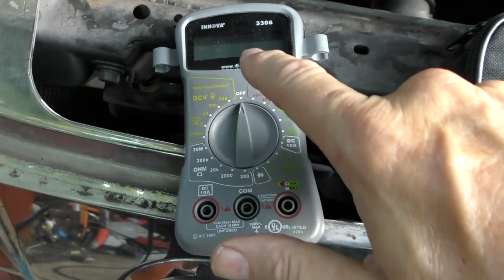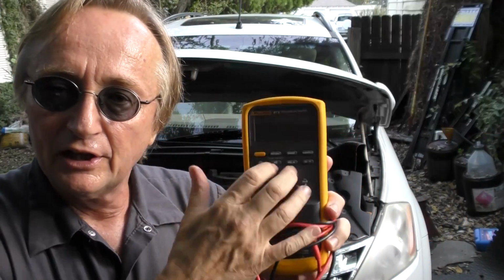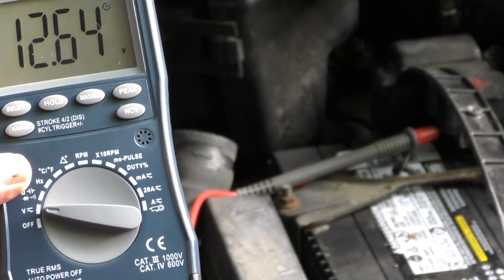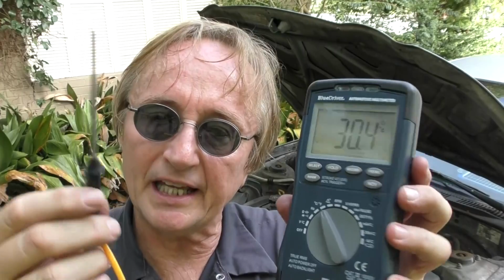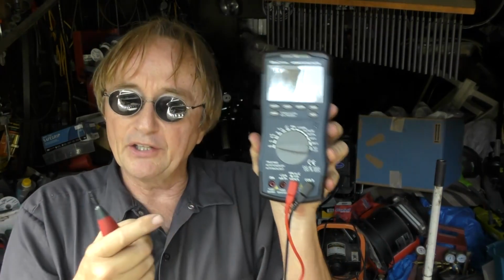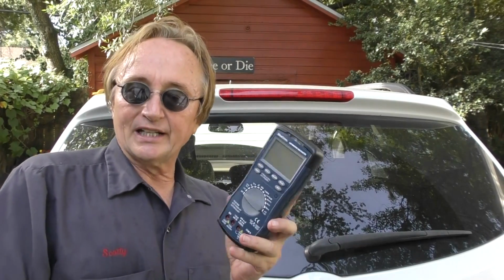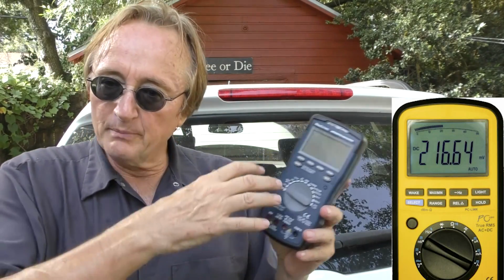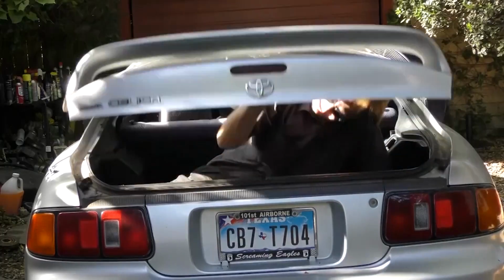The Best Multimeter in the World and Why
BlueDriver Multimeter

The best multimeter in the world and why, DIY with Scotty Kilmer. How to use a multimeter on a car. Multimeter training. Multimeter for beginners. Multimeter basics and how to use it correctly. The best multimeter for the money. Multimeter review. DIY car repair with Scotty Kilmer, an auto mechanic for the last 50 years.

Scotty Kilmer, gives you a chance to win a car product, by entering in this weekly giveaway.

⬇️Scotty’s Top DIY Tools:
1. Bluetooth Scan Tool
2. Cheap Scan Tool
3. Professional Socket Set
4. Wrench Set
5. No Charging Required Car Jump Starter
6. Battery Pack Car Jump Starter

Mechanic Monday Official Rules:
1. The Mechanic Monday Giveaway will begin August 20th at 7 am CST and run for six days, ending on August 26th at 9 am CST.
2. There will be one winner of a BlueDriver Multimeter valued at $50. To enter, simply leave one non-offensive comment in the video below.
4. Only one comment per entrant is allowed and more than one comment will not increase your odds of winning.
5. Must be 18 years or old at the time of entering this giveaway OR have your parents’ permission.
7. Any offensive, obscene, or lude comments will be ineligible to win the giveaway.
8. The odds of winning are based on how many people enter the giveaway.
9. The winner will be chosen at random.
10. The winner will receive a reply to their originally posted comment in the video and will also be announced in a newly posted comment by Scotty around Sunday 9 am CST. The winner will be required to respond to Scotty’s comment within 24 hours or their win will become void and a new winner will be chosen at random.
11. The winner will be required to give Scotty their full name and mailing address to receive the prize.
12. Entrants that use computers, programs, or any other means of cheating by adding additional comments through more than one account, will be ineligible to win the giveaway.
13. Standard mailing time from the win date and the date received, will depend on the winner’s geographic location.
14. This giveaway complies with all applicable federal, state, and local laws, rules, and regulations, including U.S. sanctions.
16. This giveaway is in no way sponsored, administered, or associated with YouTube. Entrants are required to release YouTube from any and all liability related to this giveaway.
17. Privacy notice: any and all personal data collected from the entrants and winner will only be used to announce the giveaway winner. The winner’s full name and address will only be used to mail the giveaway prize to the winner and nothing else. If you do not agree to these terms, then do not enter the giveaway.

⬇Things used in this video:
1.  BlueDriver Multimeter
2. Fluke Multimeter
3. Common Sense
4. 4k Camera
5. Camera Microphone
6. Camera Tripod
7. My computer for editing / uploading
8. Video editing software
9. Thumbnail software

►Here's our weekly video schedule:
Tuesday: Auto repair video
Wednesday: Viewers car mod show off
Thursday: Viewer Car Question Video AND Live Car Q&A
Friday: Auto repair video
Saturday: Second Live Car Q&A
Sunday: Viewers car show off